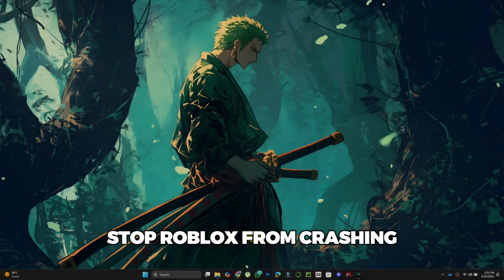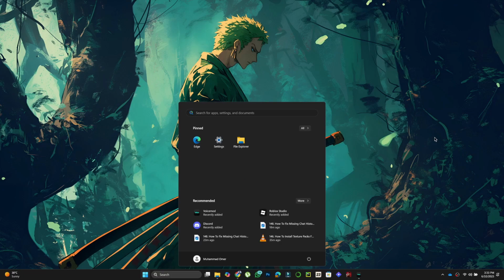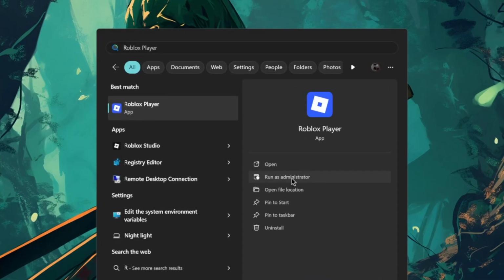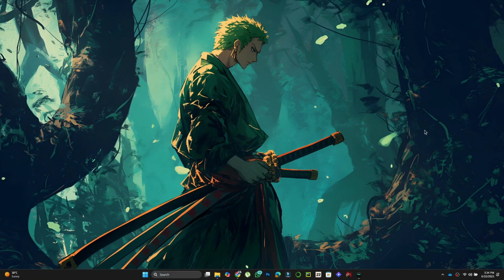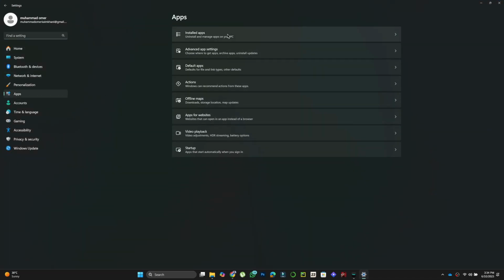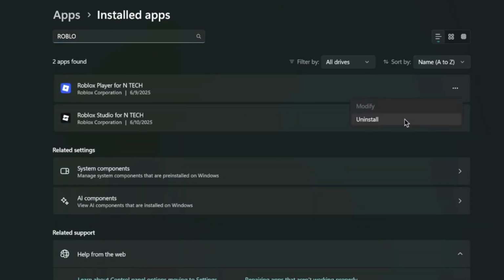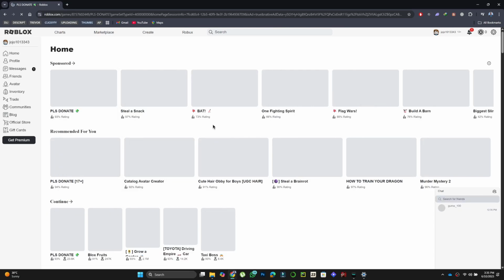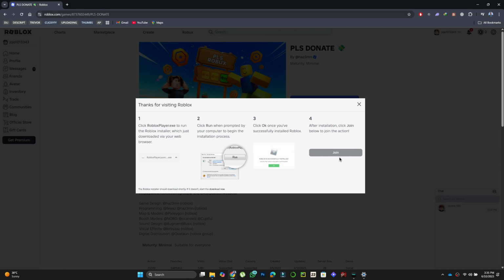How To Stop Roblox Crashing – Full Fix & Step-by-Step Guide (2025)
In this video, you'll learn How To Stop Roblox Crashing in 2025 with a complete step-by-step guide. Whether you're on PC, laptop, or mobile, this tutorial explains exactly How To Stop Roblox Crashing by fixing common issues like low memory, outdated drivers, and corrupt files.

If your game keeps freezing or closing unexpectedly, this video will help you fix it and play smoothly again.

🛠️ In this full guide, you’ll learn:

How To Stop Roblox Crashing on Windows and Android

How To Stop Roblox Crashing by updating or reinstalling

How To Stop Roblox Crashing caused by graphics settings

Pro tips to prevent future Roblox crashing issues